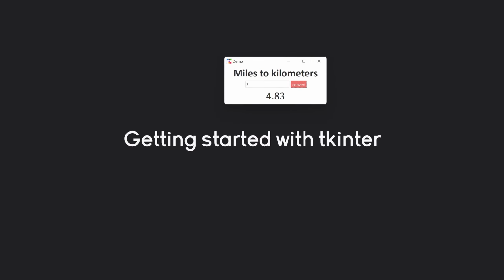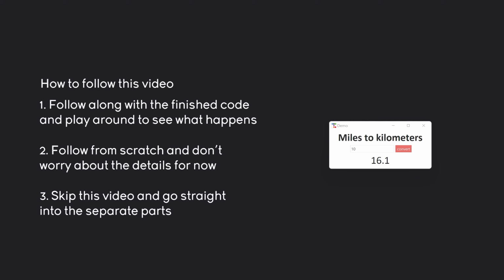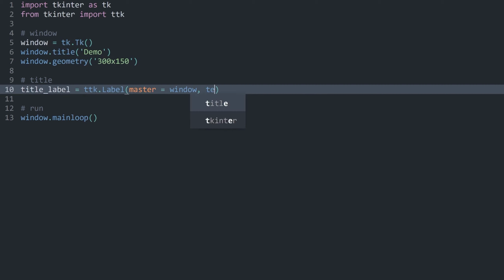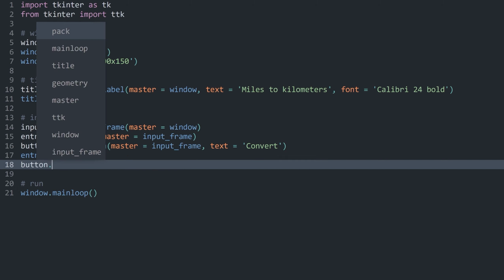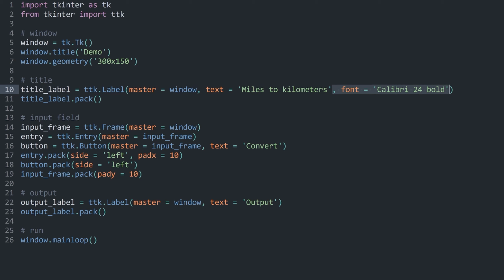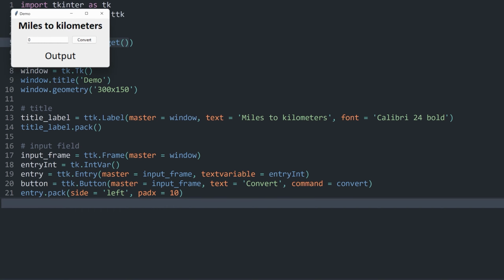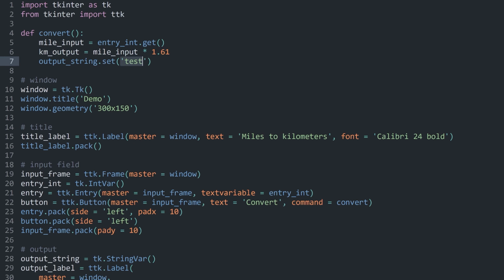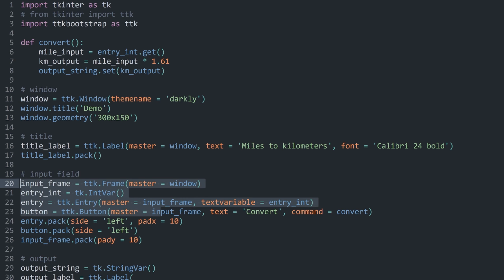An introduction to tkinter + demo app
An introduction to the tkinter module that includes a demo project. You will learn how to create a window, use widgets, make the app interactive and add styling.